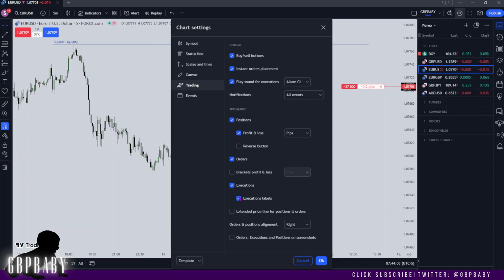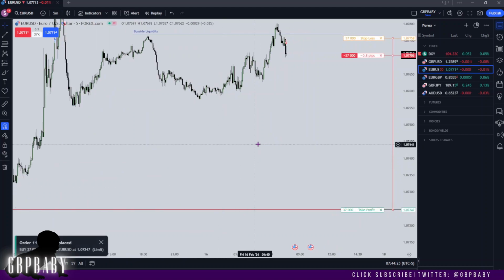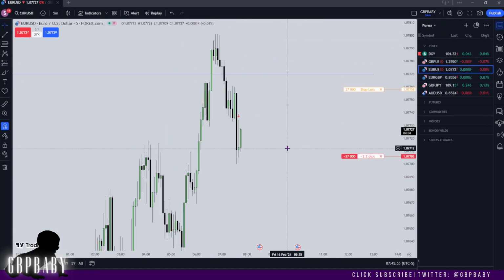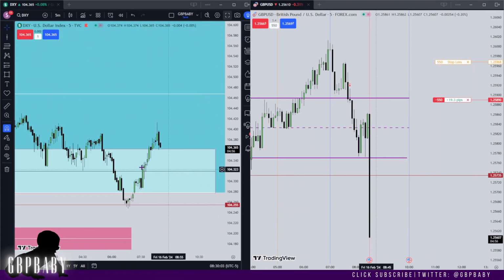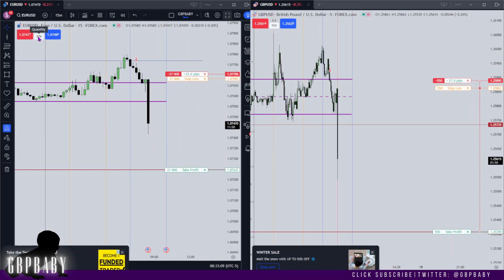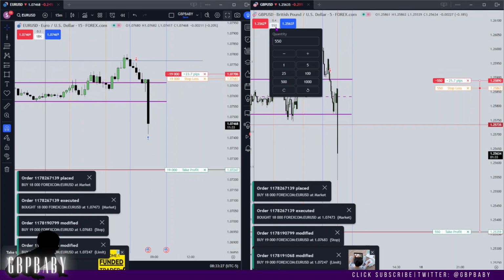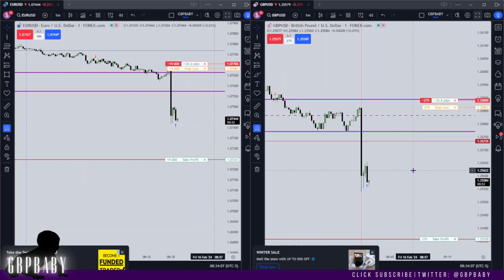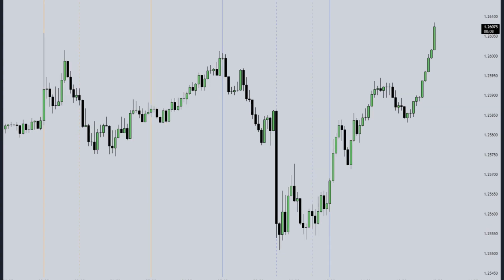PPI Trade Execution | GBP/USD & EUR/USD | 16.02.24